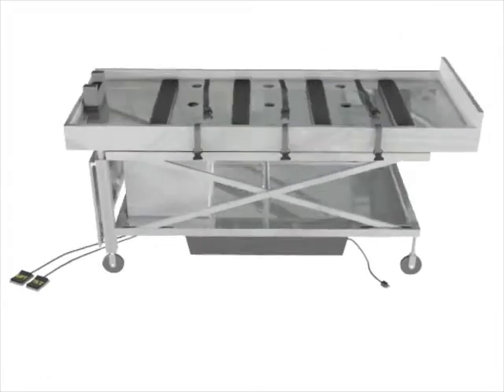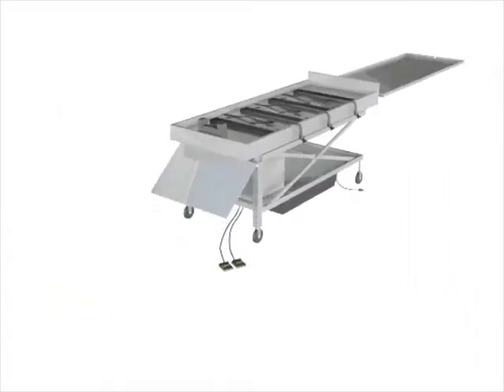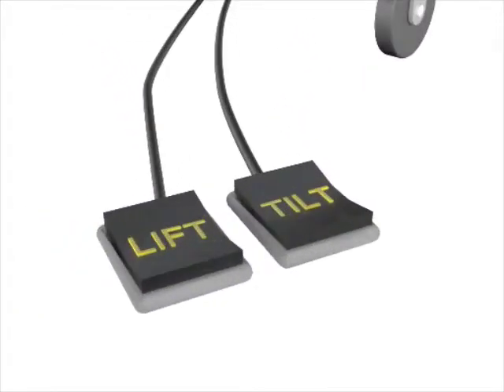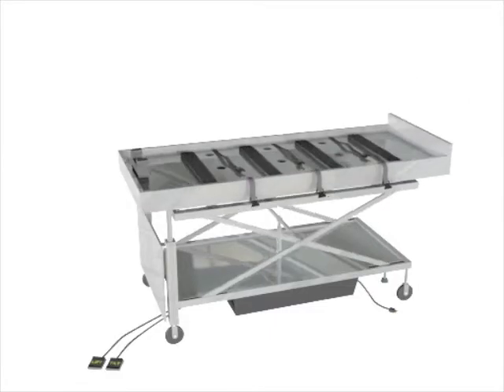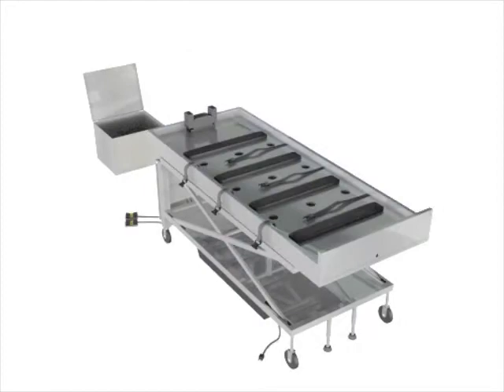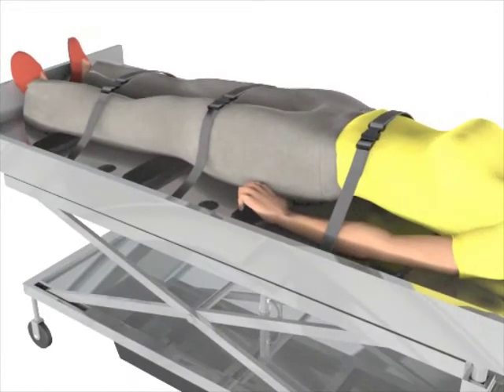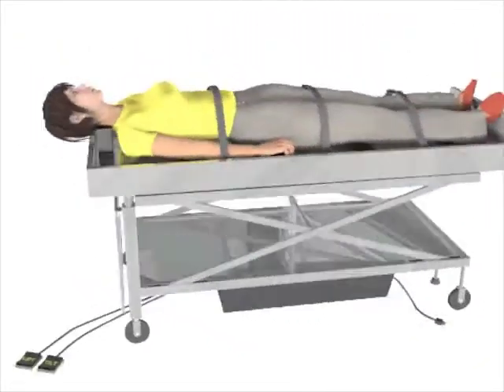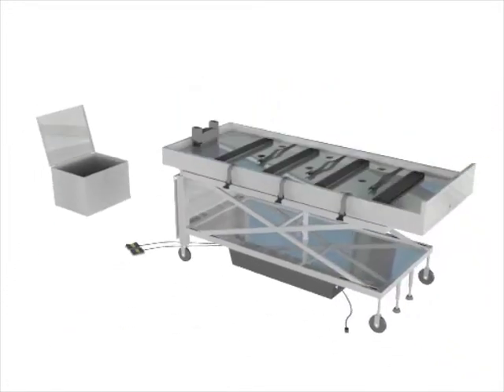Sonja L. Bradwell | Mortuary Hairstyling Trolley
This invention is a dual-purpose mortuary / styling table to prepare the deceased for funeral services. Patent #:  8,484,779.